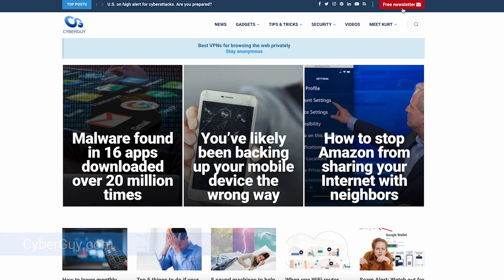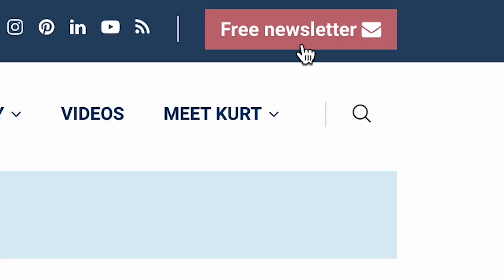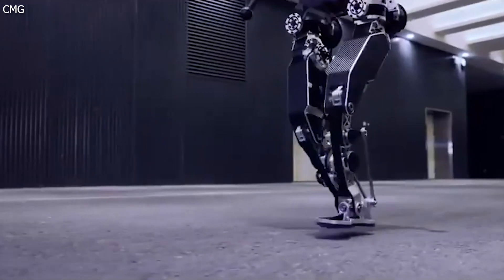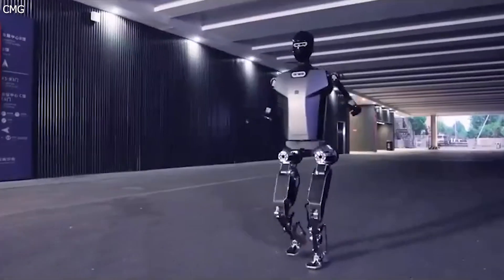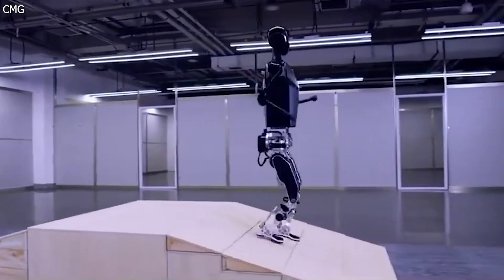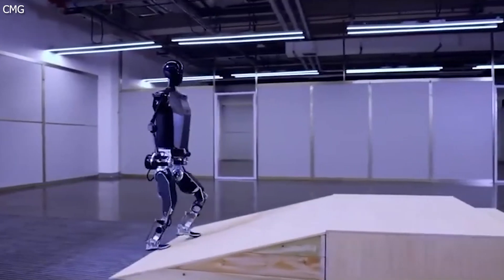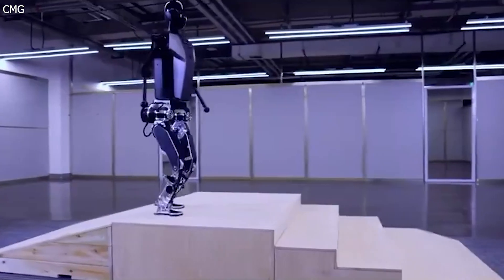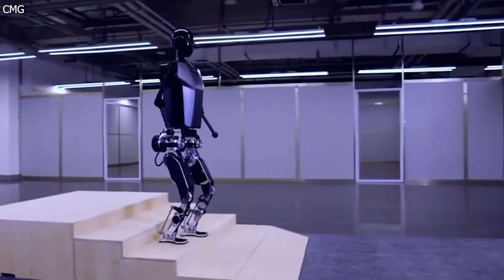China unveils its first full-size electric running humanoid robot | Kurt the CyberGuy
Tiangong, a humanoid robot with human-like agility and precision, represents a future where robots could seamlessly integrate into our lives. More:

Cyberguy.com/newsletter

 CyberGuy.com/Contact